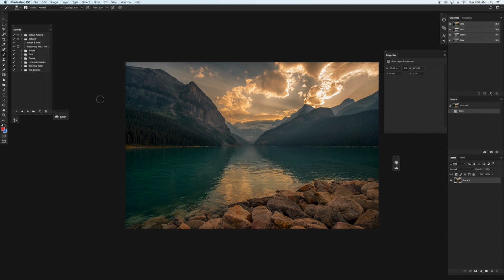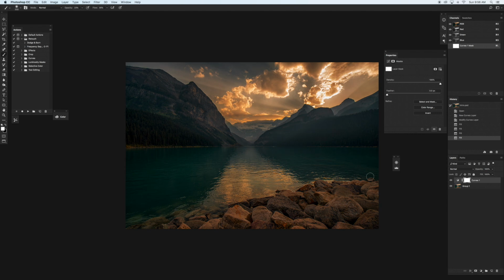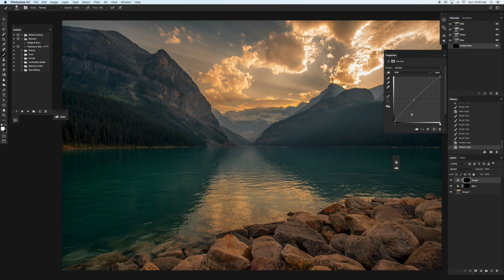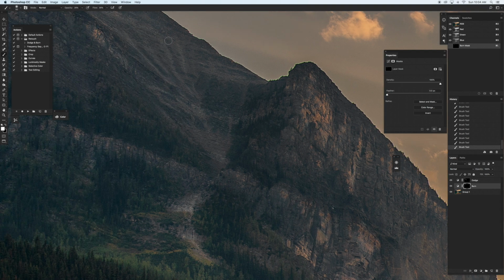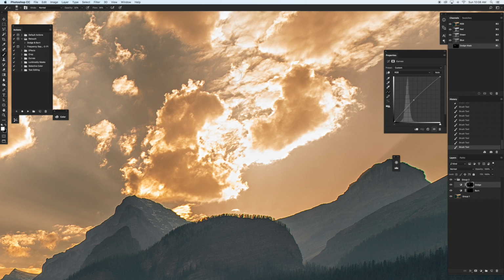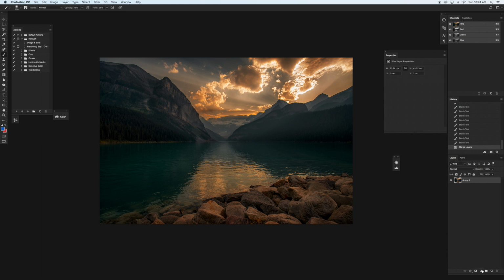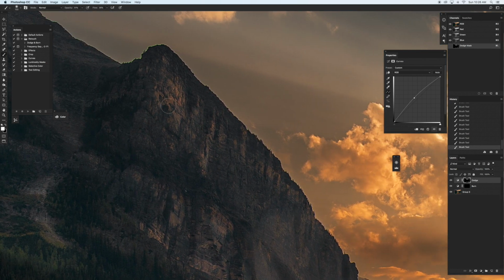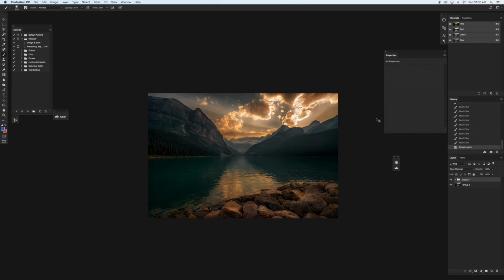Photoshop Landscape Dodge and Burn - Lake Louise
A tutorial on how to dodge and burn landscape images in photoshop

Tools covered:
-Brush
-Curve adjustments
-Layer masks

For future videos:
-If theres anything I should work on
-Any suggestions or questions